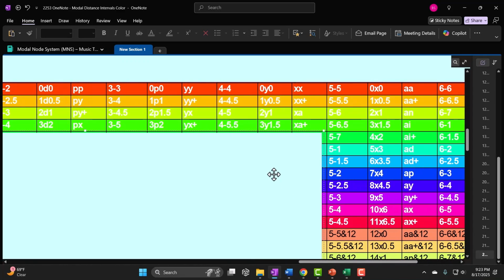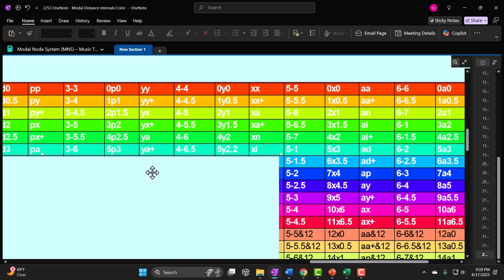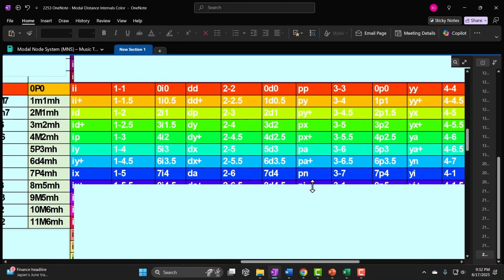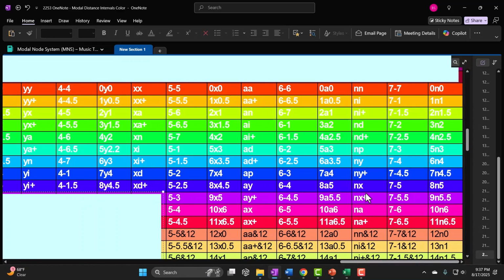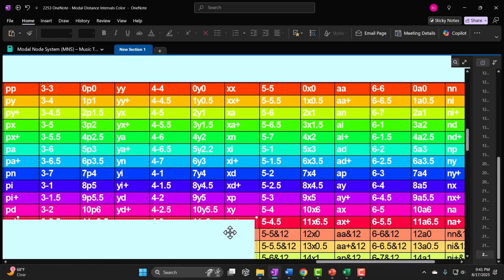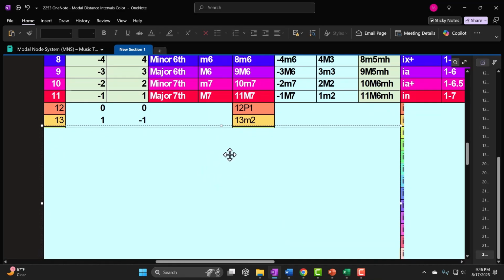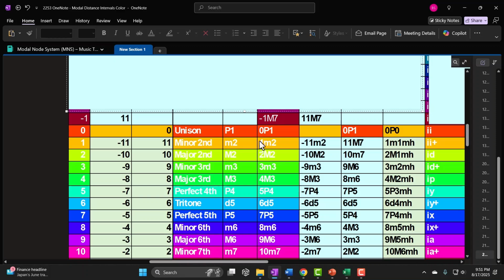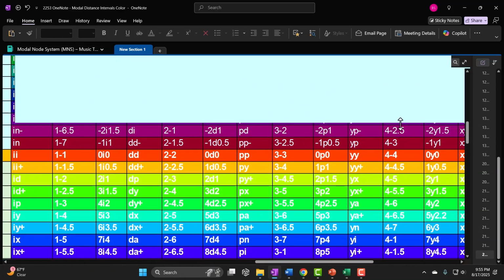Chromatic Interval Spectrum